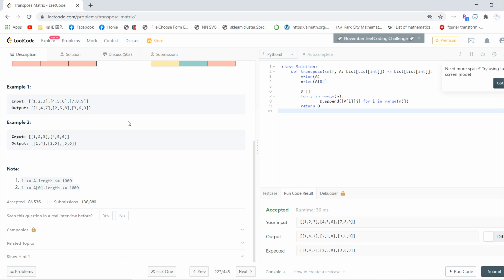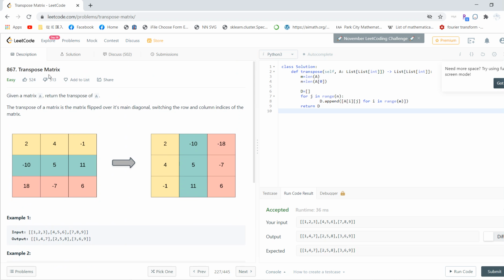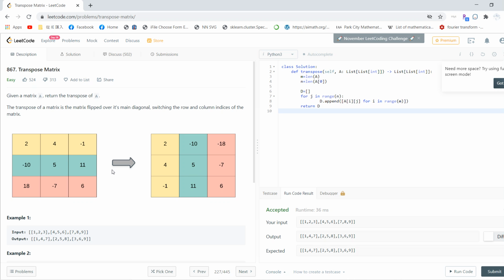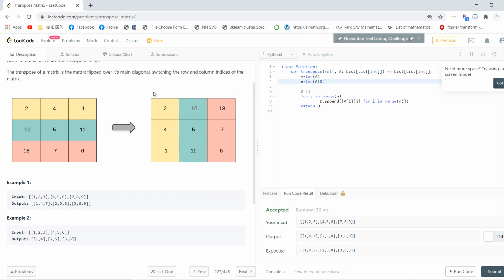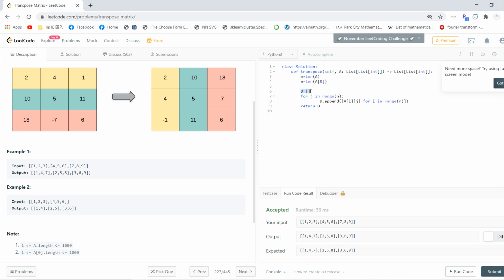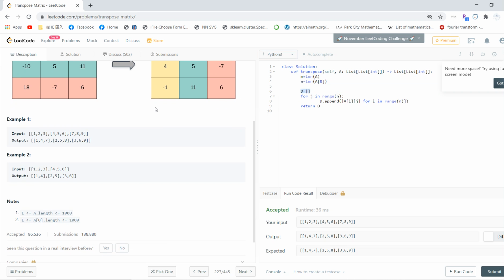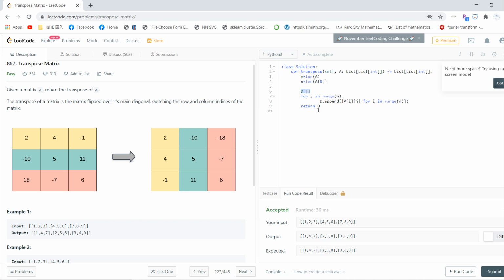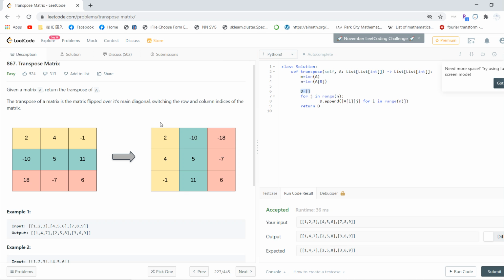Leetcode solving: 867. Transpose Matrix